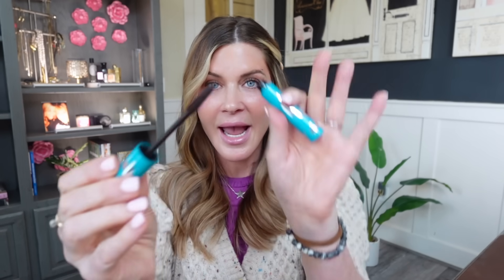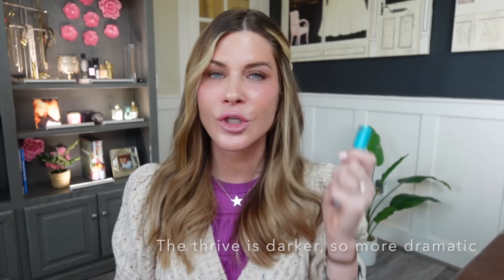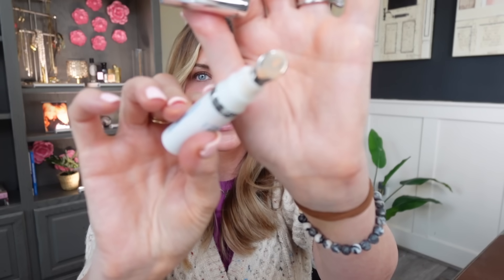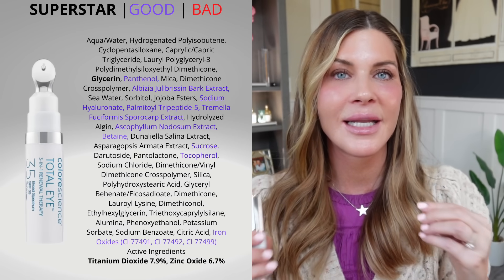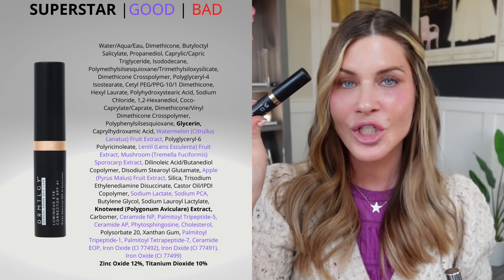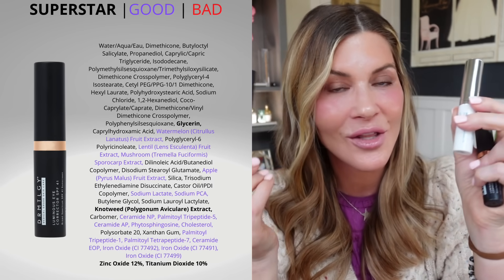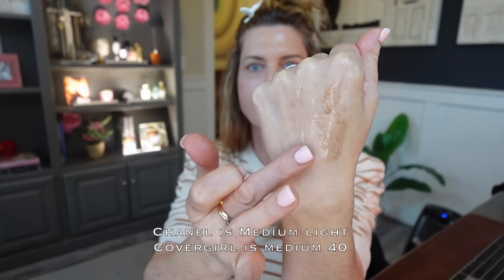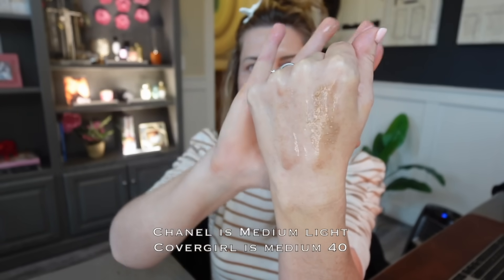These DUPES are shockingly good!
NOTE: I am in the tail end of the swelling from my Agnes treatment in this video-and I am PINK from sauna lol.  Because I know people will ask :)
My foundation:
one of my fave cream foundations-
I use 22 (light/medium) and 33 (medium/golden) sometimes I mix them.
I apply this with my BK Beauty Brush 101 code Penny10 gets a discount.

Thrive Mascara In Crystal Brown
Try this dupe:
Elf Lash XTNDR
Lash comb
NOTE ON THE ELF: it is a LIGHTER brown.  This may make this less nice to YOU.  The Thrive looks more dramatic because it is a darker brown.  If you don't think you'd like a light/medium brown in general you may not like this mascara.

Colorscience Total Eye 3 in 1
Try this dupe:
Drmtlgy Luminous Eye Corrector code Penn saves 20%
The Drmtlgy is no doubt BETTER than the Colorescience - by a mile.  If you tried the Colorescience and were MEH about it, I'd try the Drmtlgy.

Try this dupe:
Pacifica Sunny Glow Bronzing Drops
Again, I think the Pacifica is BETTER than the DE.  Better color all around!

I ADDED THE CHANEL AND COVERGIRL b-roll after the fact, since it showed up while I was editing the video.  I can do a more in-depth review if you'd like 🩷
Covergirl simply ageless
IF you like the Chanel version I think you'll LOVE this version.  It is a DIFFERENT type of makeup- VERY sheer, you have to work the pigment in to the skin and it provides only a TINY bit of coverage.  This type of "foundation" won't be for everyone! But if you like the Chanel, Jane Iredale or Rose Inc then you will LOVE this one. I think the Covergirl shades run a little light, I got medium and I am usually a light/medium in most things. Medium worked great.